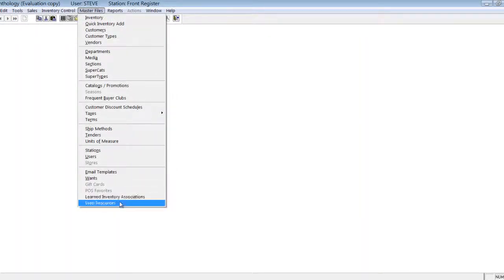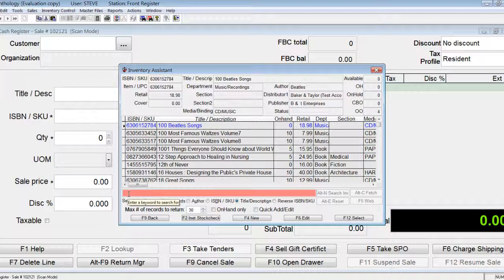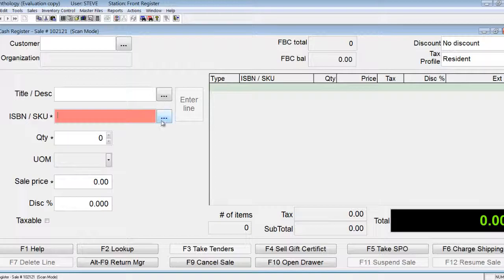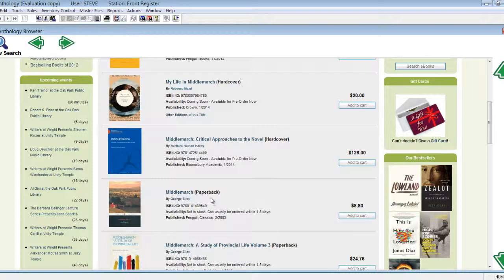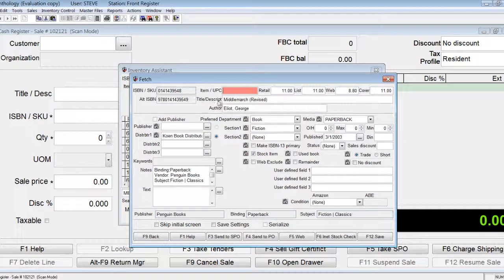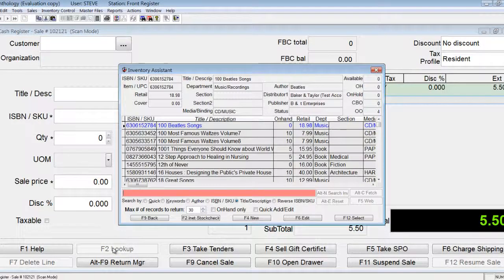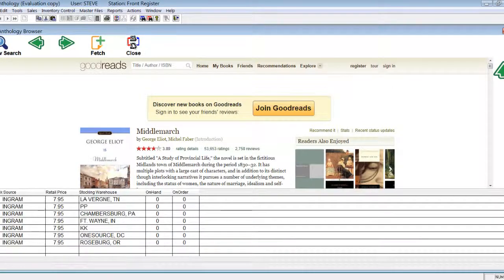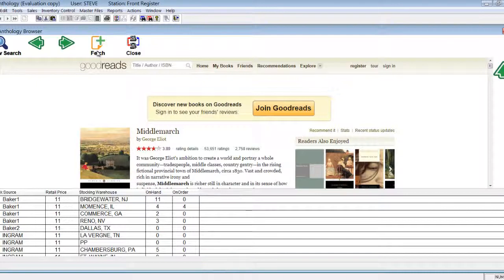New features in Anthology v8: Web Resources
Web Resources are websites that you can visit within Anthology.  Books located there can be internet stock checked to see whether they are available from vendors, Fetched into Anthology and added to special orders, purchase orders, or just to your inventory.